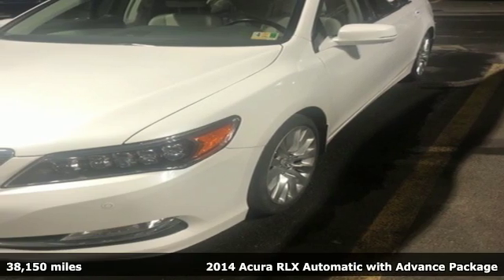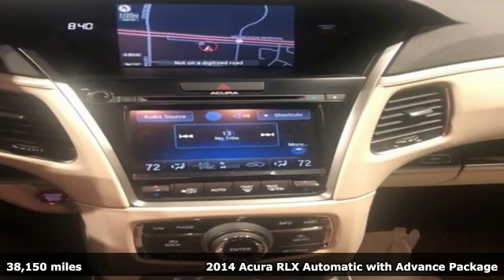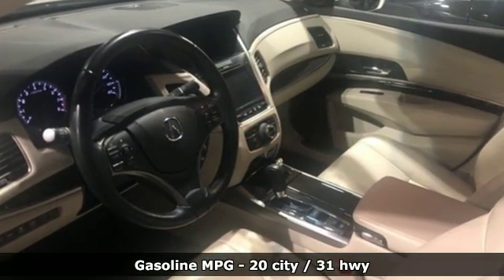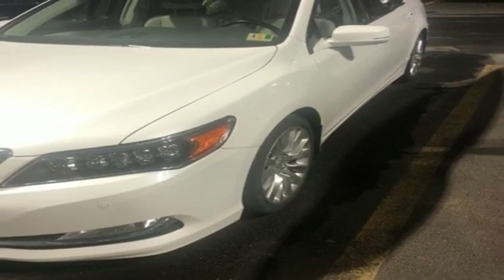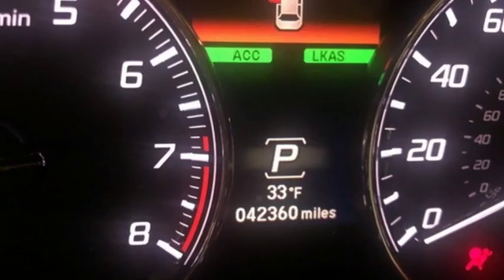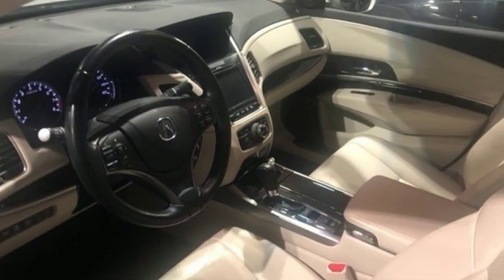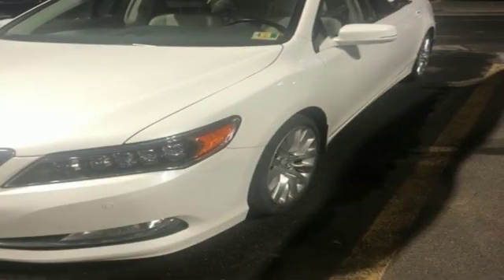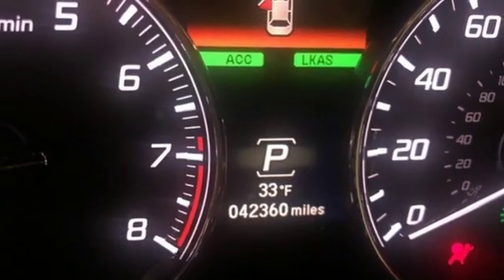Used 2014 Acura RLX Arlington VA Acura Washington-DC, DC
Year: 2014
Make: Acura
Model: RLX
Trim: Base
Engine: 3.5L V6 SOHC VTEC 24V
Transmission: 6-Speed Automatic
Color: White
Mileage: 38150
Stock #: AKC000215A
VIN: JH4KC1F92EC006320
Clean CARFAX. White 2014 Acura RLX Advance Package FWD 6-Speed Automatic 3.5L V6 SOHC VTEC 24VbrbrRecent Arrival! Odometer is 5981 miles below market average! 20/31 City/Highway MPGbrbrAwards:br * 2014 IIHS Top Safety Pick+br*Insurance Institute for Highway Safety.brAll prices exclude taxes, title, license, and dealer processing fee of $799.00. Published price subject to change without notice to correct errors or omissions or in the event of inventory fluctuations. All features not on all vehicles. Vehicles shown are for illustration purposes only. MPG is based on 2016 EPA mileage ratings. Use for comparison purposes only. Your actual mileage will vary, depending on how you drive and maintain your vehicle, driving conditions, battery pack age/condition (hybrid only), and other factors. MPG is based on 2017 EPA mileage ratings. Use for comparison purposes only. Your mileage will vary depending on driving conditions, how you drive and maintain your vehicle, battery-pack age/condition (hybrid only), and other factors.brbrReviews:brbr * You'll like the Acura RLX if you prefer subdued styling over typical luxury flash. Where the RLX really shines is from the driver's seat where the sedan's skillful suspension tuning delivers a balanced blend of bump suppression and engaging handling. Source: KBB.combr * Abundant standard features; spacious cabin; fuel-efficient standard V6; sharp handling and strong fuel economy from Sport Hybrid. Source: Edmundsbr * The RLX is the new top-of-the-line sedan amongst Acura's impressive roster of vehicles. It has a stylishly sculpted body, adorned in front by gorgeous Jewel Eye Headlights, designed to improve visibility for the driver. Plus the RLX has a roomy high-end interior, impressive technology, as generous rear legroom. Standard to the RLX is a 3.5L i-VTEC, 310hp V6 Engine. It has 6-Speed Sequential SportShift Automatic Transmission, Front-Wheel Drive and gets up to 20 MPG City and 31 MPG Highway. Also available with the Sport Hybrid model is a 3-Motor system which brings the vehicle to 377hp with 28 MPG City and 32 Highway coupled to a Motor Integrated 7-Speed Dual Clutch Transmission. The RLX has a generous assortment of standard features including: All-Wheel Steering, Heated Front Seats, Audio System with 10-speakers, Moonroof, Tri-zone Climate Control, Power Tilt and Telescoping Steering Wheel, and a Capless Fuel Filler. Standard Technology items include: Push-button Start, an 8-inch information screen, a 7-inch touchscreen, and a Multi-view Rear View Camera. Also standard is the Bluetooth HandsFree Link for phone calls, and an SMS Text Message Function that can read your incoming text messages to you and then gives you your choice of 6 pre-prepared response choices to use in reply. Available options include a Lane Keeping Assist System, which will lightly turn the wheel to re-center the car in your current lane if you start to veer out of it without signaling first. Also available are Navigation Controls and Functions to help get you where you need to go. The optional Krell package gives you rear sunshades and a premium 14-speaker audio system. Adding to the safety of the RLX sedan are seven airbags, including a driver's knee airbag, LATCH anchors for your after-market child seats, Front and Rear Anti-Lock Brakes, Stability Control, and Traction Control. Source: The Manufacturer Summary

Address:
13911 Lee Jackson Highway